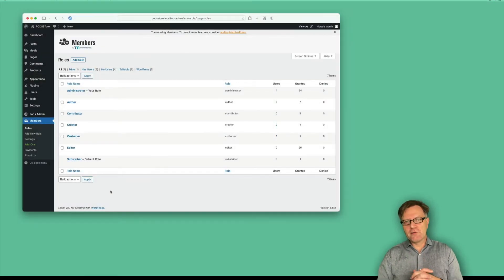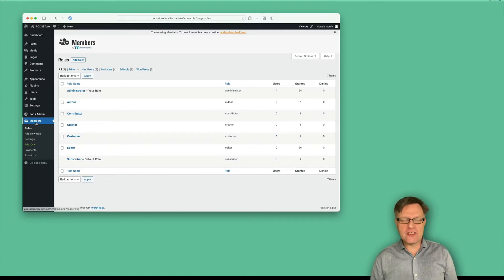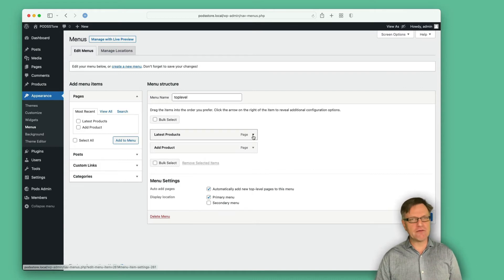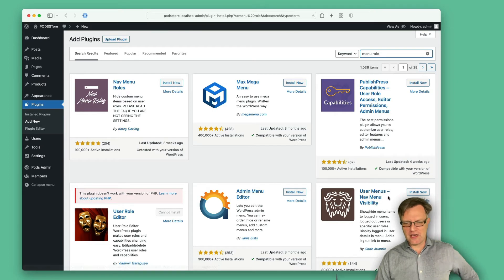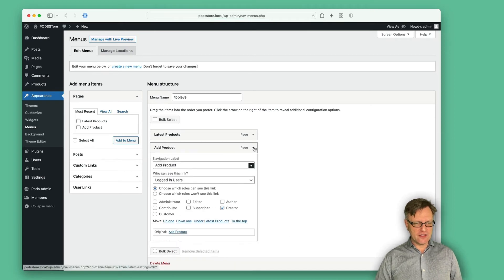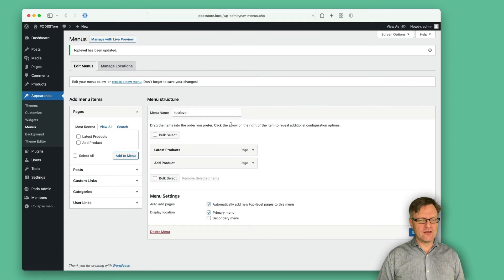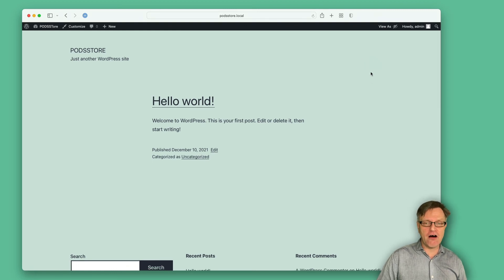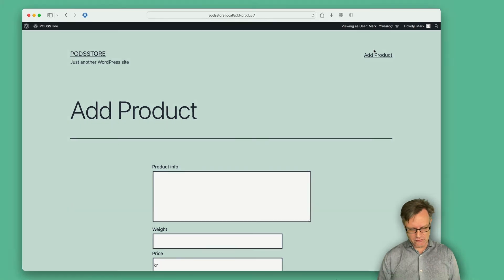PODS 9 – Limit menu items by role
A quick (off topic) tip on how to limit menu items to only show for a specific role.